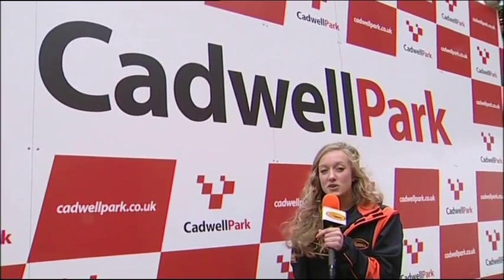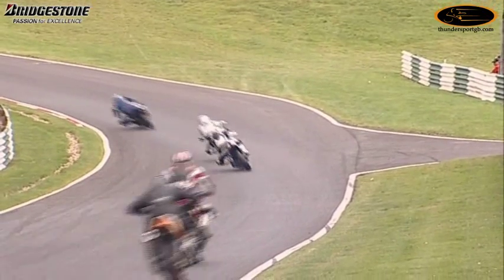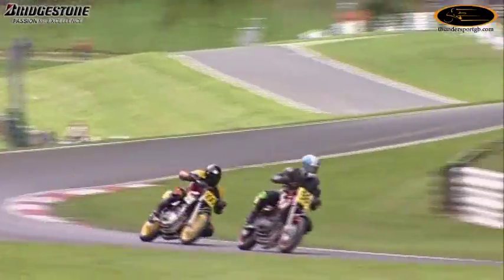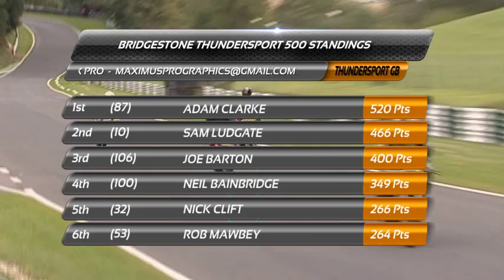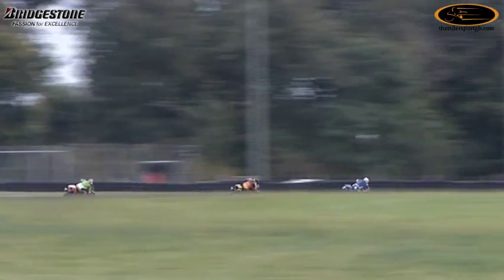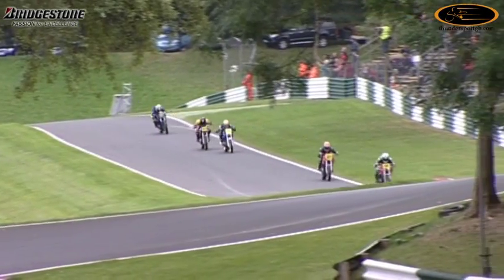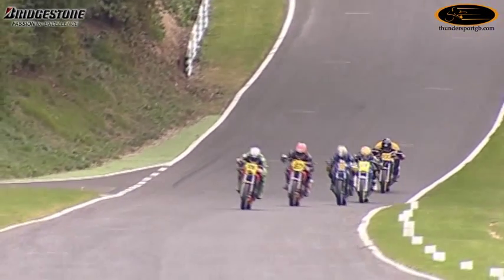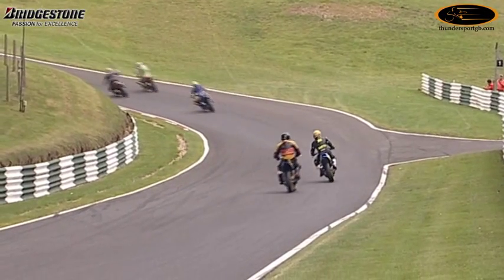ThundersportGB Bridgestone Thundersport 500 Cadwell Park